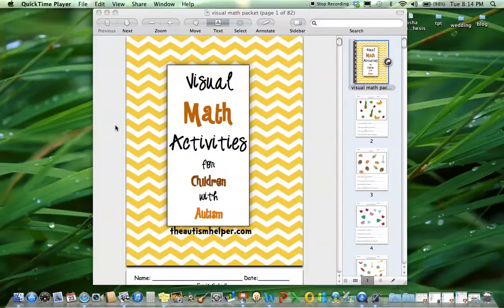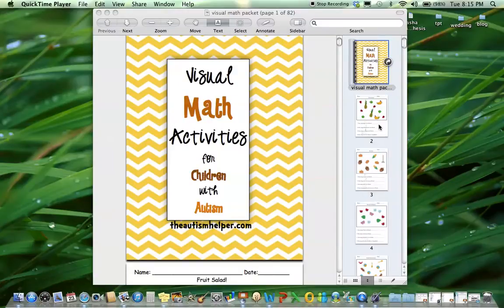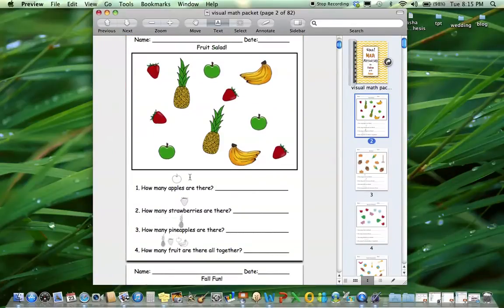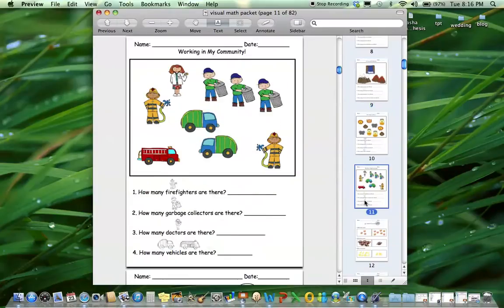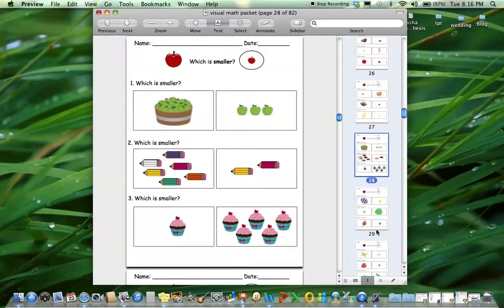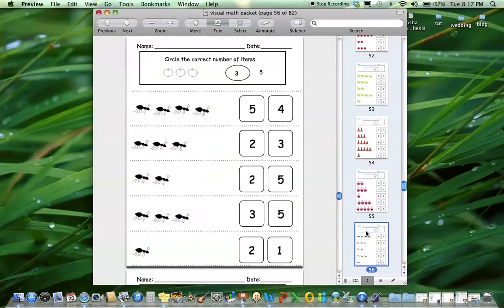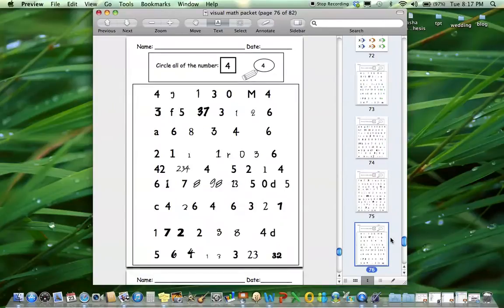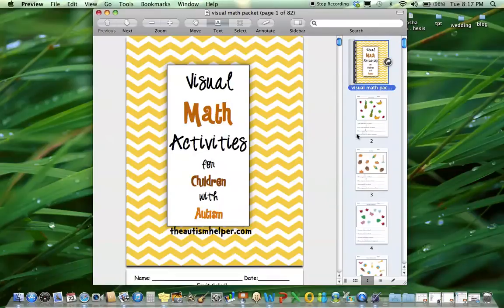Product Preview - Visual Math Activities for Children with Autism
Product Preview with Visual Math Activities for Children with Autism by theautismhelper.com. Check out this product